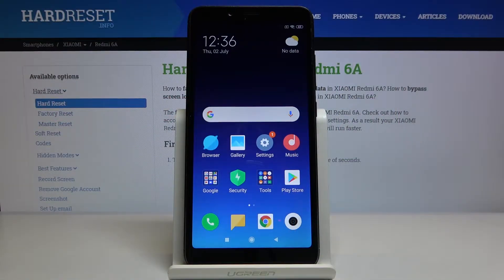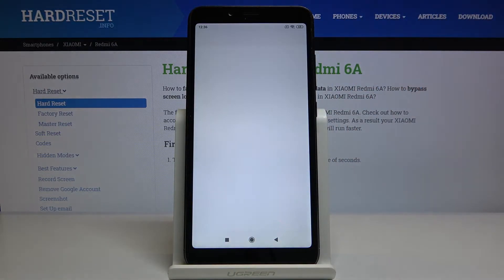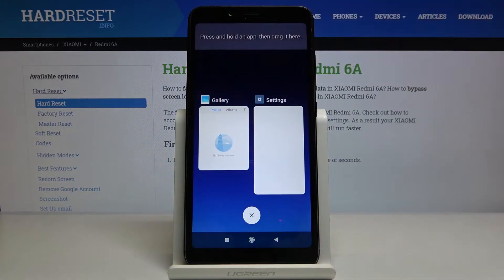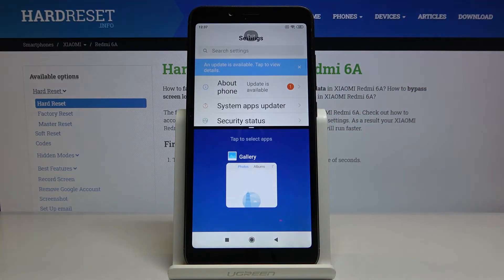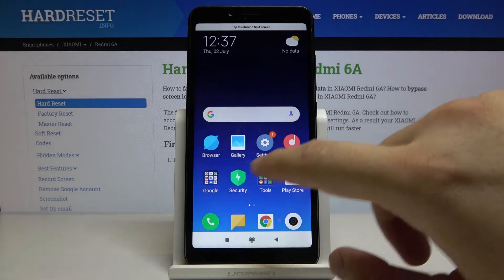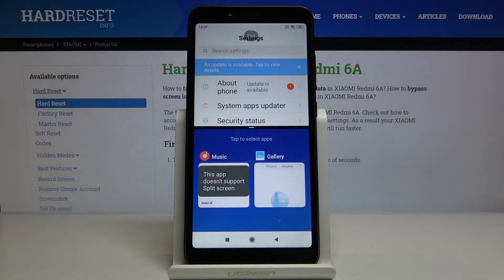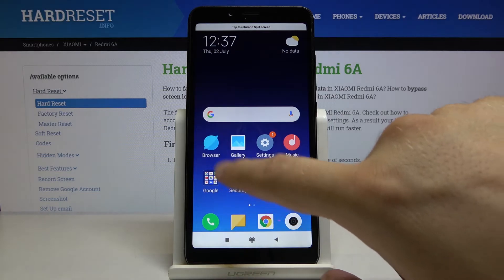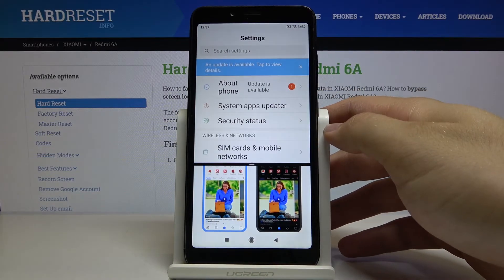How to Create Double Screen in XIAOMI REDMI 6A – Enter Split Screen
From the tutorial above, you'll learn how to activate the split-screen feature on your XIAOMI REDMI 6A! After activating it, you'll be able to use two apps at the same time, for example, browser and YouTube. If you are interested in using a double screen, stay with us, and follow all the presented steps!

How to split screen in XIAOMI REDMI 6A? How to create shortcut for split screen in XIAOMI REDMI 6A? How to use multitasking in XIAOMI REDMI 6A? How to use dual screen in XIAOMI REDMI 6A?